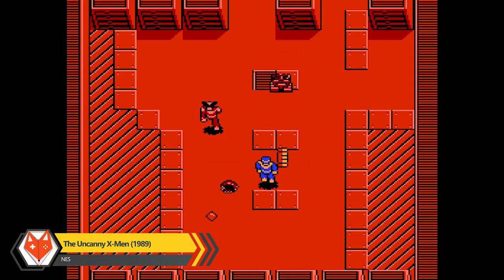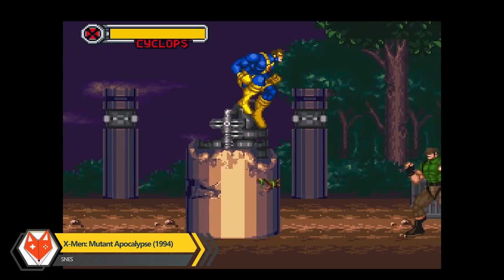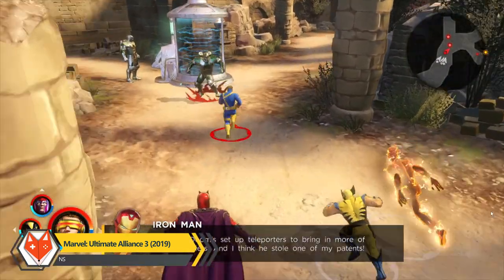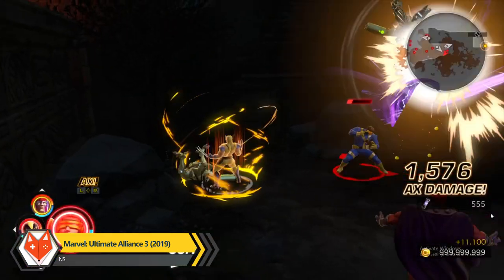Evolution of Cyclops (X-Men Member) in Games (1989-2023)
Join us as we take a trip down memory lane and explore the evolution of Cyclops in video games. From his early appearances in The Uncanny X-Men and X-Men II: The Fall of the Mutants to his most recent appearance in Marvel Ultimate Alliance 3: The Black Order, Cyclops has come a long way. Watch as we showcase each game that featured Cyclops, how his character has evolved, and the impact he had on the game's storyline and gameplay mechanics.

Video footage sourced from:
The Uncanny X-Men
X-Men II: The Fall of the Mutants
X-men 1993
X-Men: Mutant Apocalypse
X-Men: Children of the Atom
X-Men: GamesMaster's Legacy
X-Men 2: Clone Wars
X-Men vs. Street Fighter
Marvel Super Heroes Vs. Street Fighter
Marvel vs. Capcom 2: New Age of Heroes
X-Men: Mutant Academy
X-Men: Mutant Academy 2
X-Men: Reign of Apocalypse GBA
X-Men: Next Dimension
X-Men: Legends II - Rise of Apocalypse
Marvel Ultimate Alliance
Marvel Ultimate Alliance 2
Marvel Super Hero Squad Online
Ultimate Marvel vs. Capcom 3
Marvel Future Fight
Marvel Strike Force
Marvel Ultimate Alliance 3: The Black Order